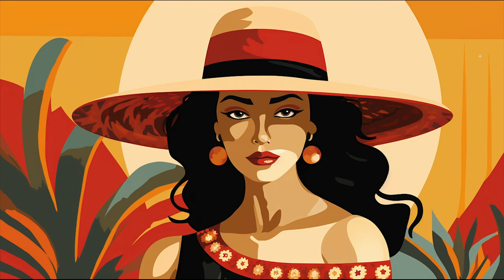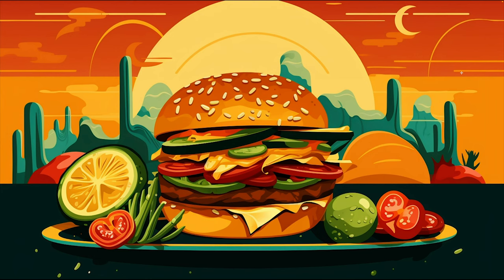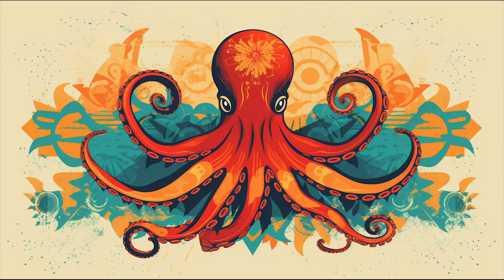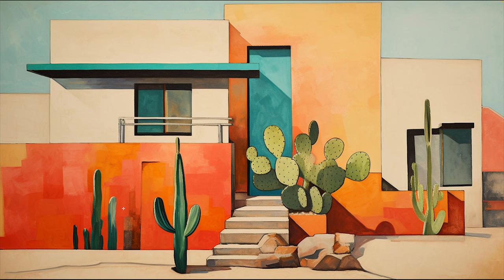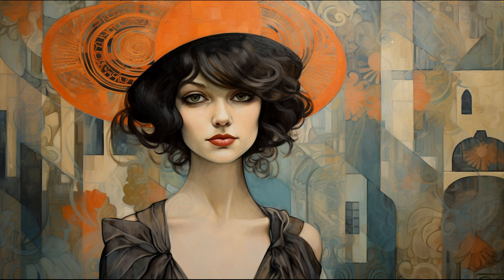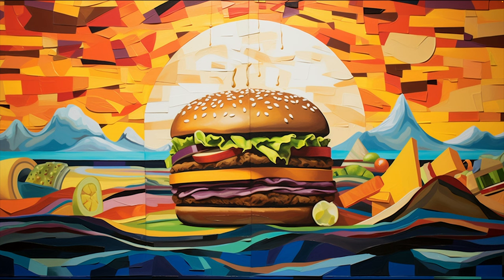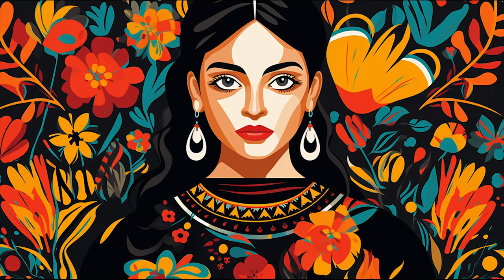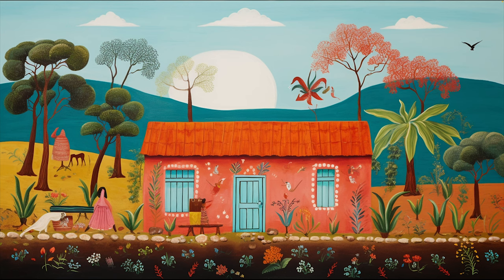Vibrant MEXICAN Art Styles You SHOULDN'T Overlook!!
Step into the world of art with me as we embark on a fascinating journey in this YouTube video. Together, we'll delve into the captivating fusion of three distinct Mexican art movements - Mexican Modernism, Muralism, and Oaxacan Folk Art - within the virtual realm of Midjourney AI.

I invite you to witness the magic of Mexican Modernism as it intertwines modern aesthetics with Mexico's rich cultural heritage. Through the digital canvas of Midjourney AI, we'll explore how this movement's vivid expressions come to life in ways that resonate with the present day.

Let's delve into the profound narratives of Muralism, a storytelling art form that finds new dimensions within the virtual spaces of Midjourney AI. We'll uncover how these digital murals retain their powerful social, political, and historical significance, creating an immersive experience that speaks to the heart.

Get ready to be enchanted by the intricate beauty of Oaxacan Folk Art as we step into the digital world of Midjourney AI. Join me as we discover how this art form's meticulous craftsmanship, vibrant colors, and cultural symbolism are reimagined in ways that pay homage to Mexico's heritage.

As we journey together, we'll celebrate the harmonious blend of these three iconic Mexican art movements and their transformative impact within Midjourney AI. Whether you're an art aficionado, an explorer of digital landscapes, or simply intrigued by the fusion of tradition and innovation, this video promises an unforgettable exploration of the endless possibilities that arise when art and technology converge.

Chapters
0:00 Intro
0:21 Mexican Modernism
6:59 Muralism
14:51 Oxacan Folk Art
21:20 Conclusion
22:29 Subscribe